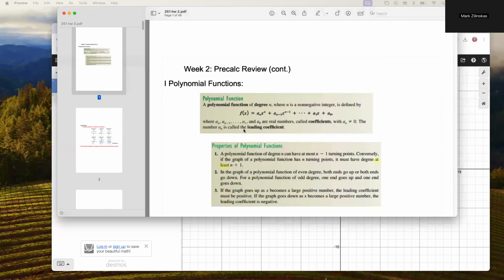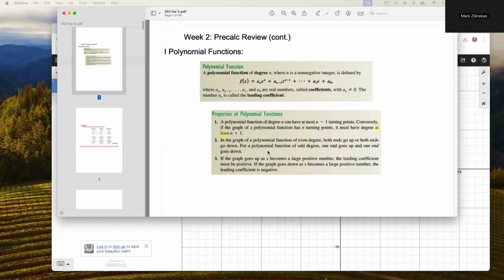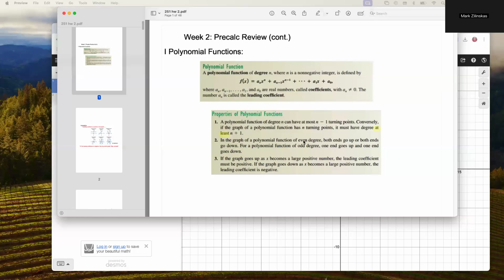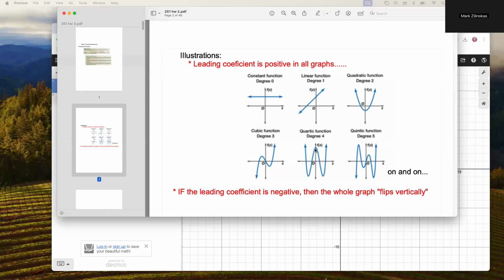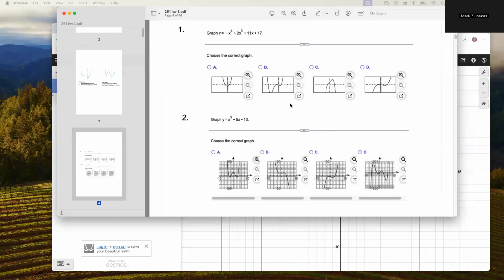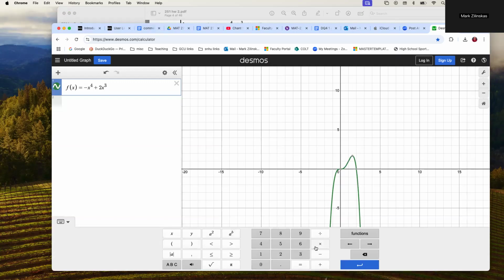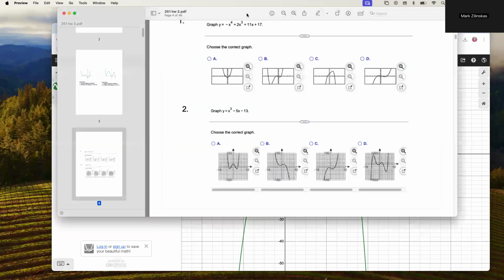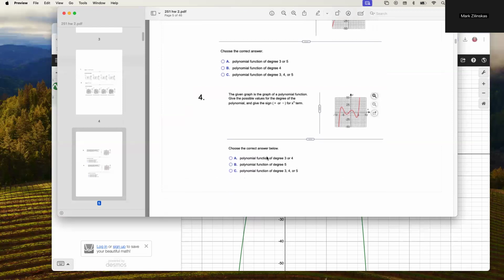polynomials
Review of polynomial functions with MML examples